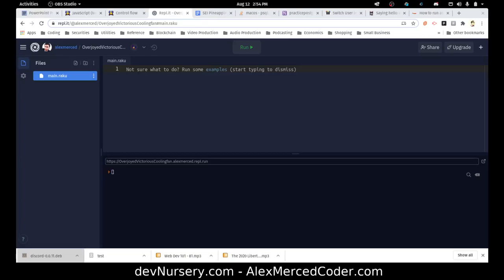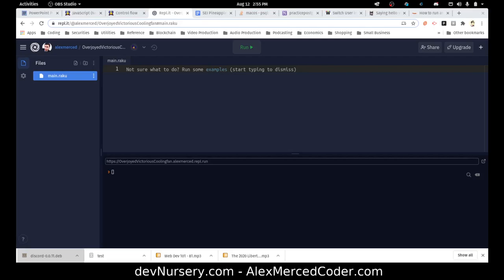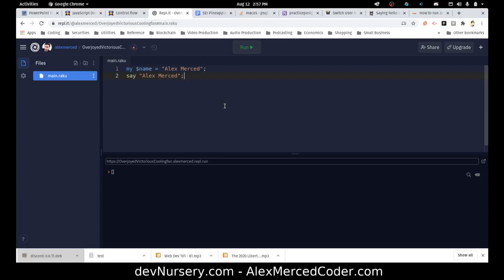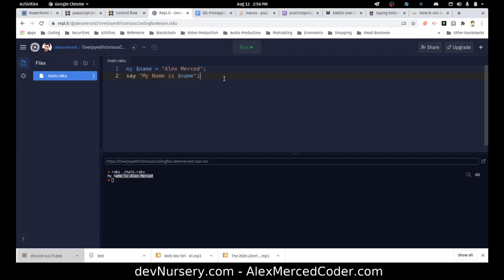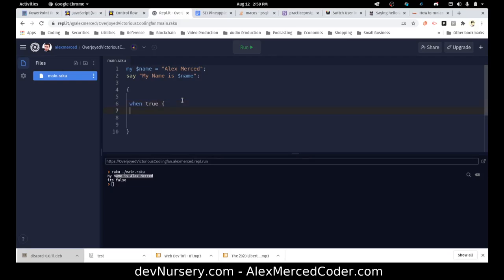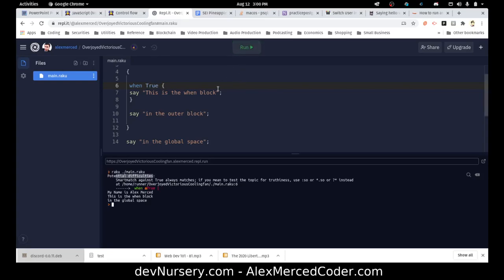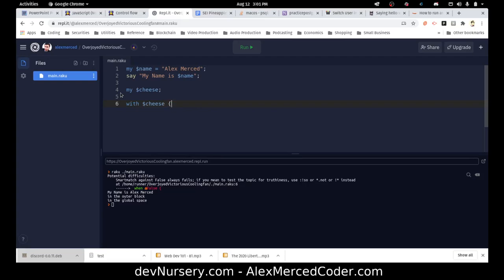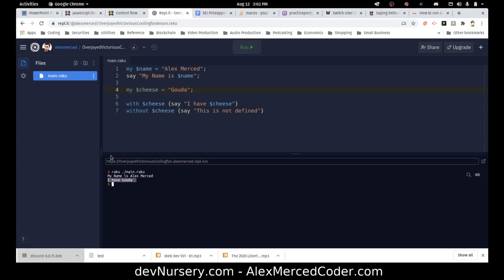AM Coder - Programming in Raku - Intro (Hello Word, Variables, Interpolation, When, With, Without)